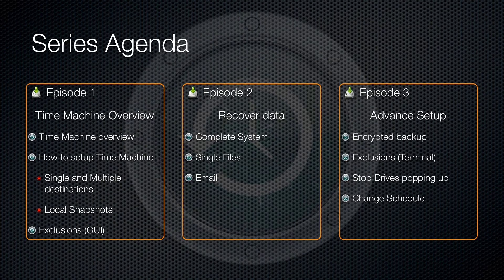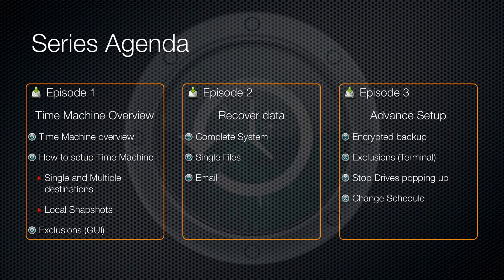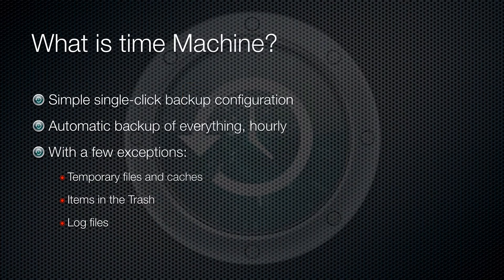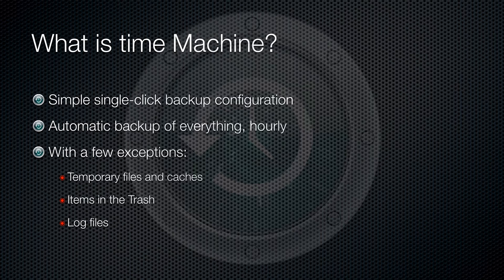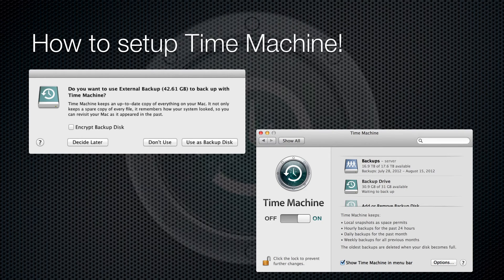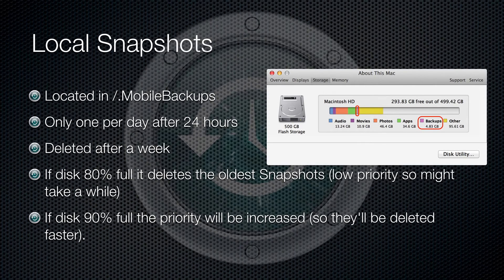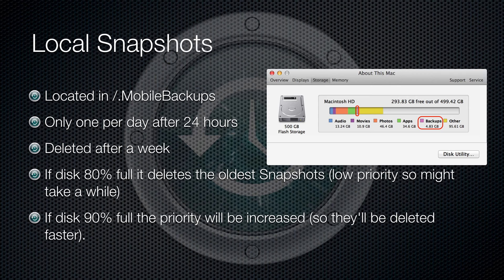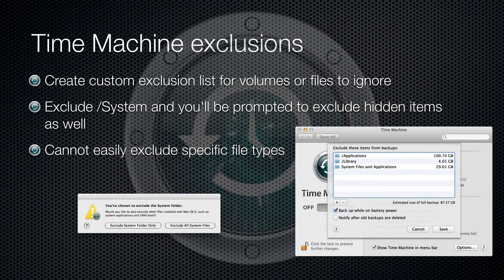How to use Time Machine OS X 10.8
Hello and welcome to this Training Podcast about time machine.

My name's Hugo and today I will be taking you through the 1st episode of a series of 3 about Time Machine in 10.8.

In this podcast we will be talking about:

An overview of Time Machine
How to setup Time Machine
How to recover From Time Machine
And some advance setups in both GUI and command line

To read the script for the video, please click this